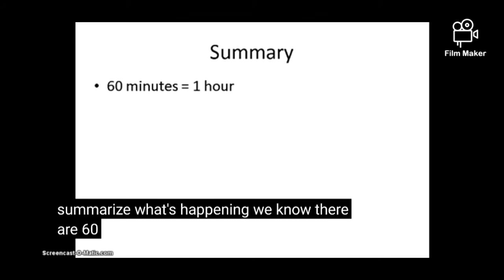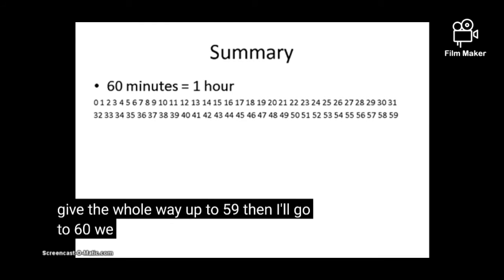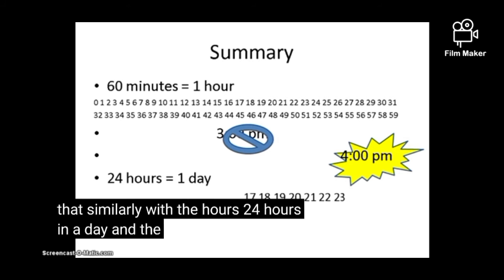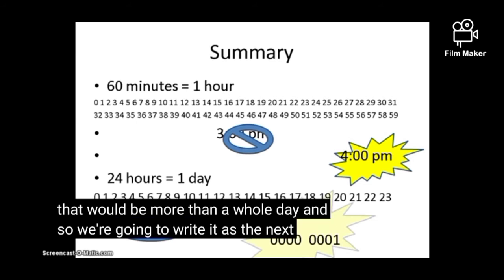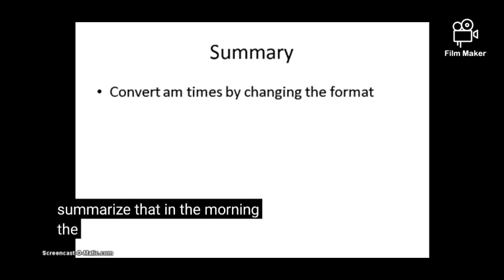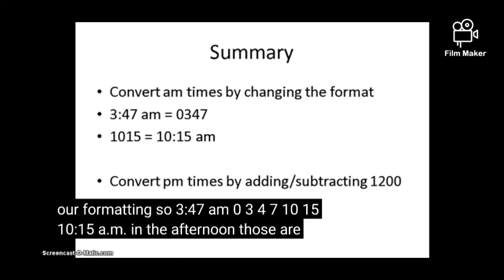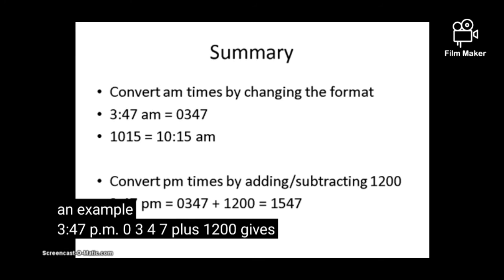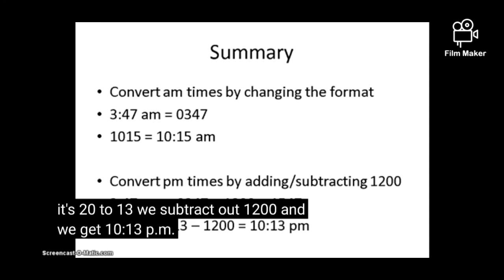civilian time & military time?